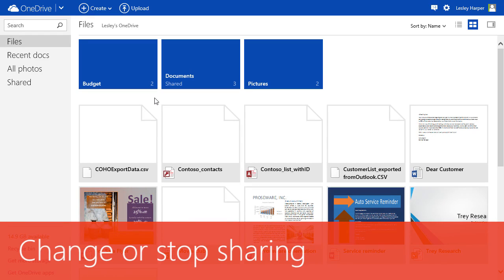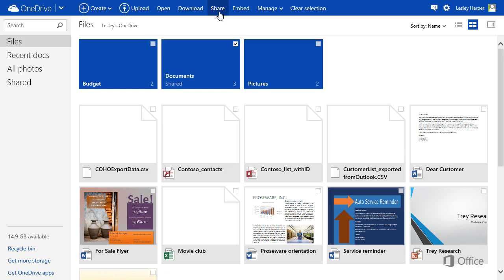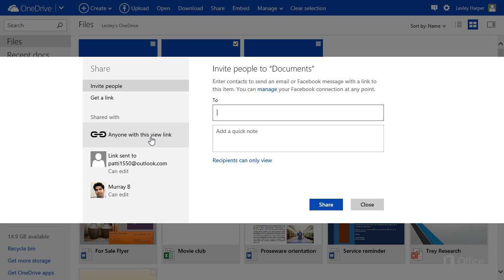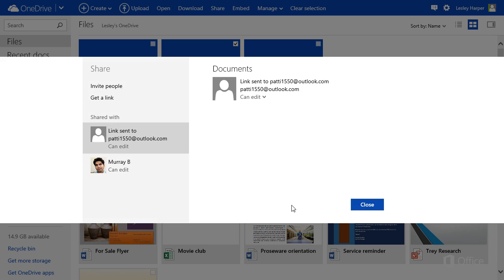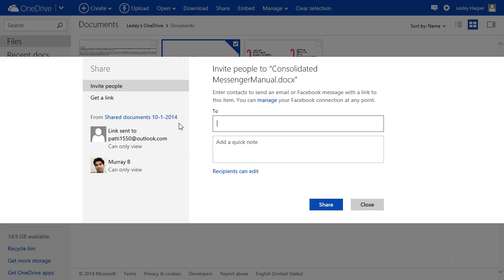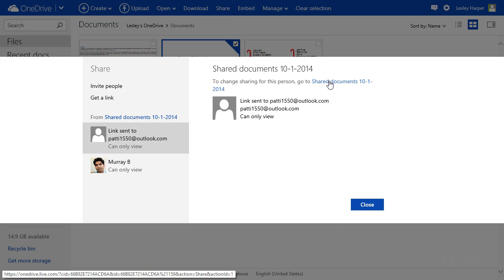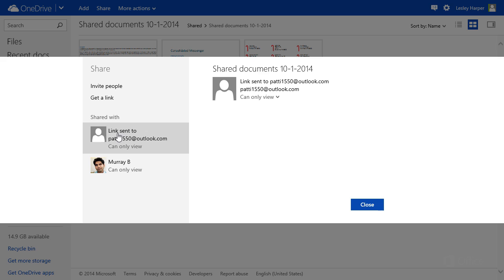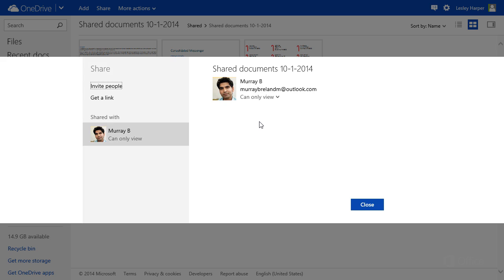OneDrive Change or Stop Sharing